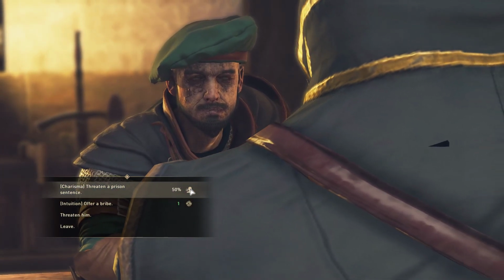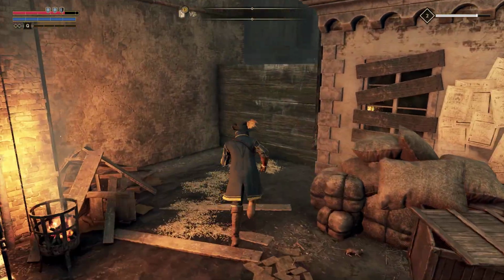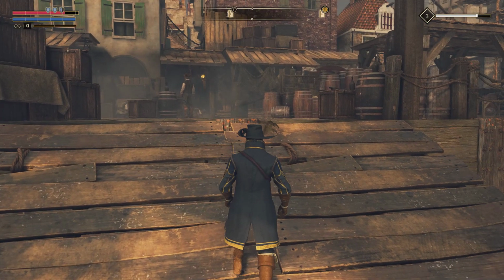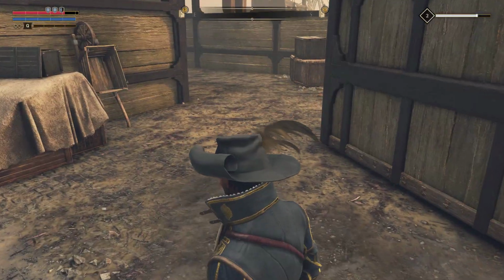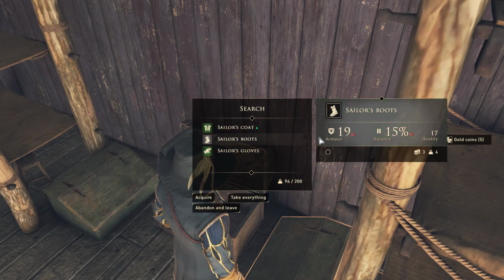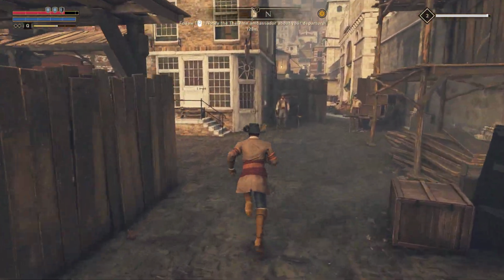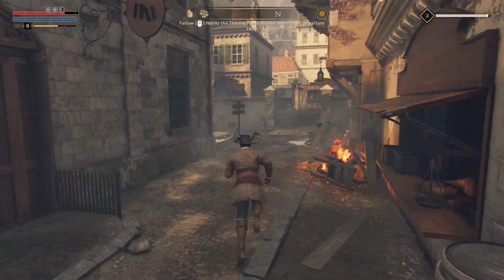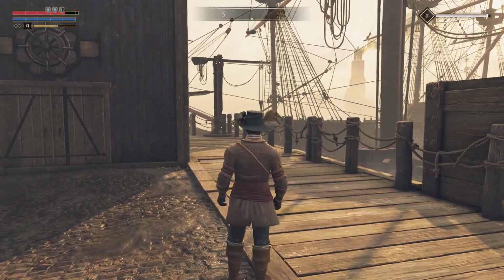Greedfall Coin Guard Merchandise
We tackle the Serene aspect of Coin Guard Merchandise, a quest given by Kurt, our first companion!